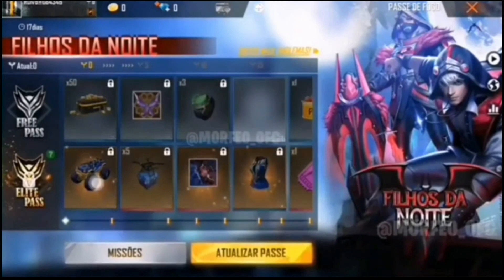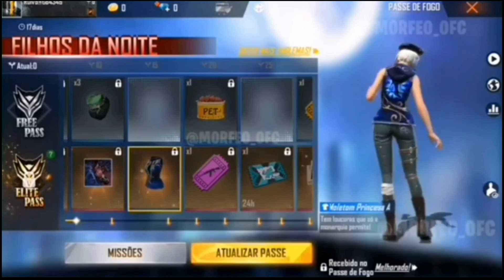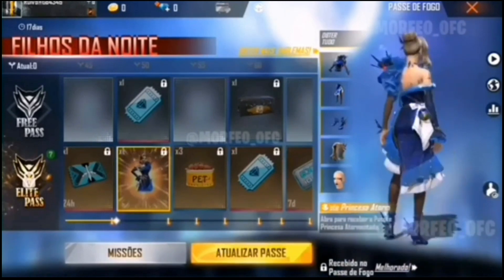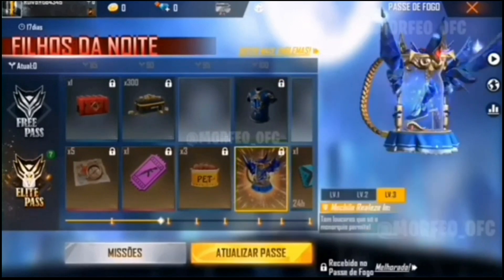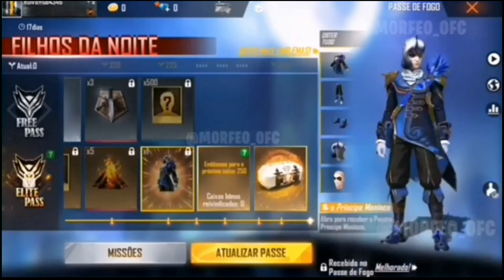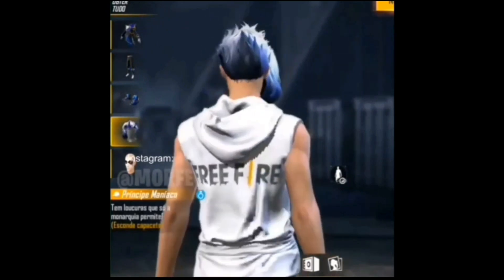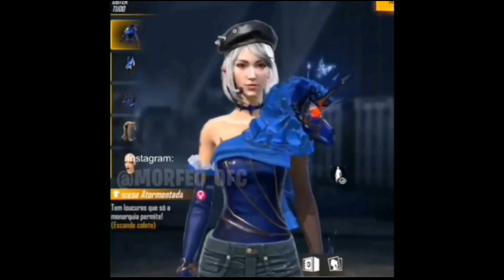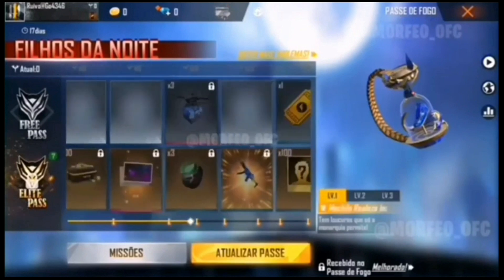June Elite Pass Free Fire 2021 || Season 37 ELITE PASS Full Review || June month Elite pass tamil